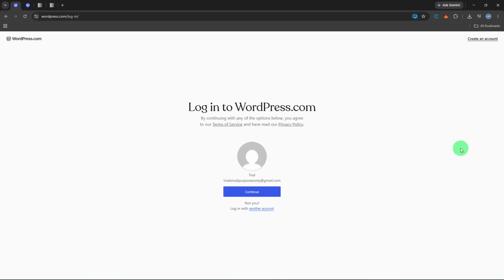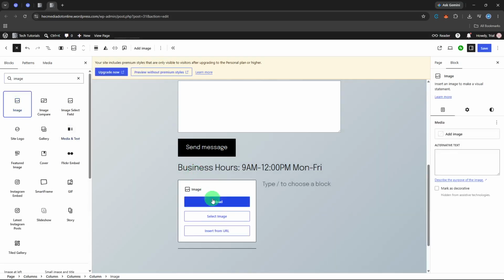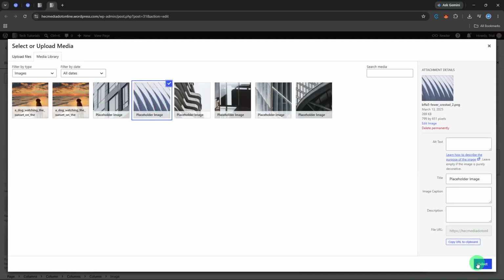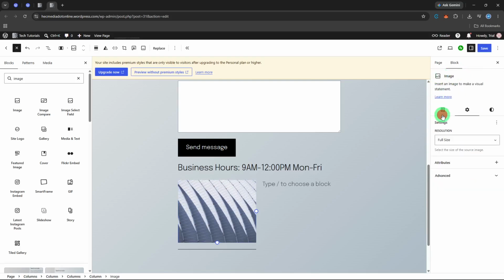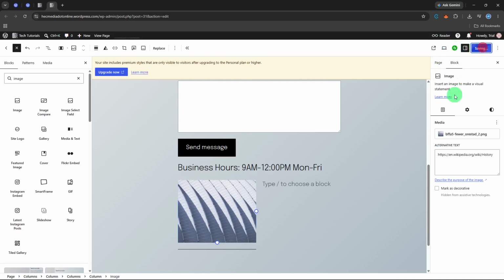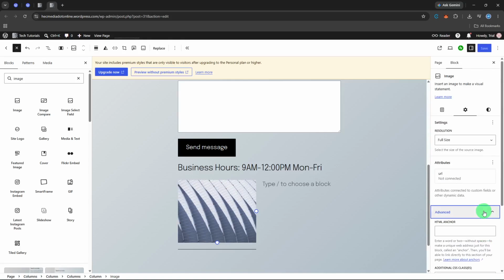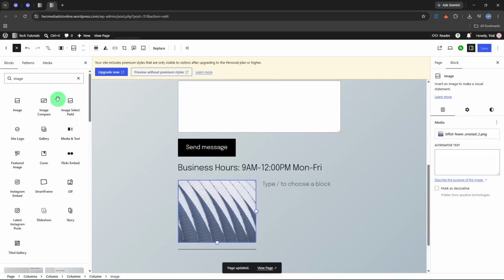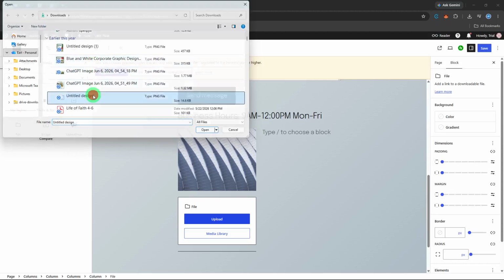Add Link To Image In WordPress [Shortcut]